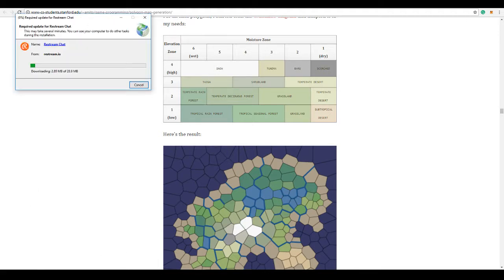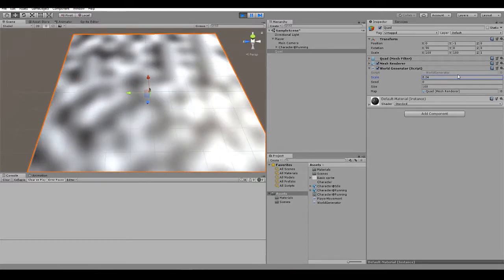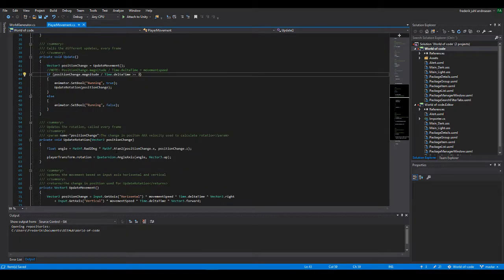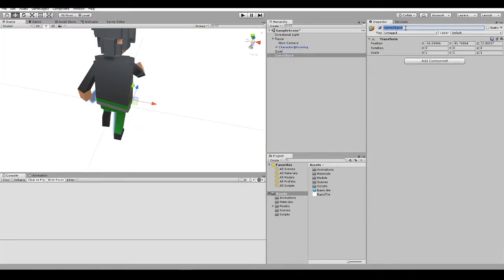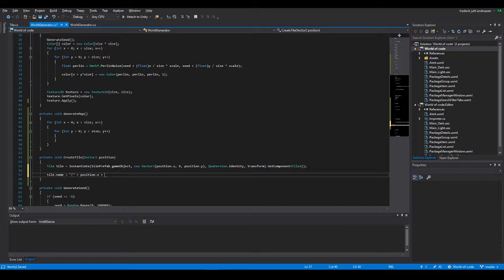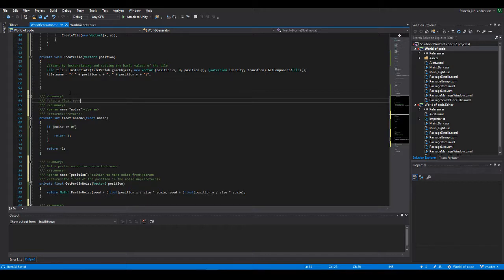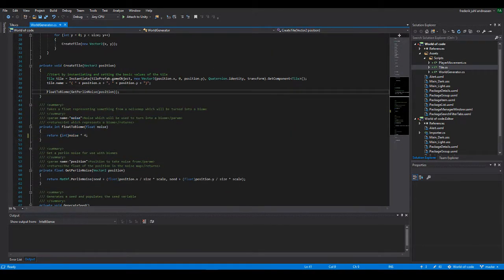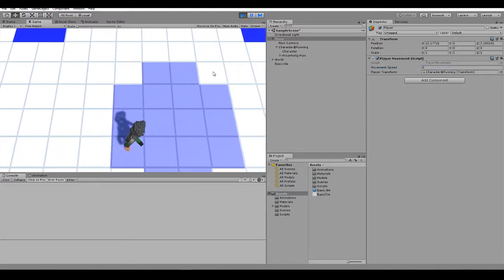World of code | Biome and map generation